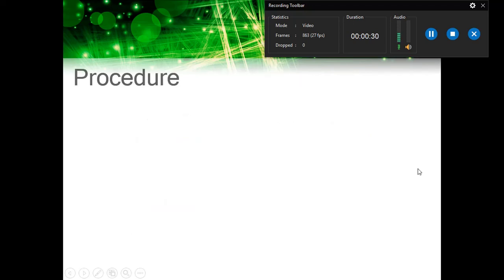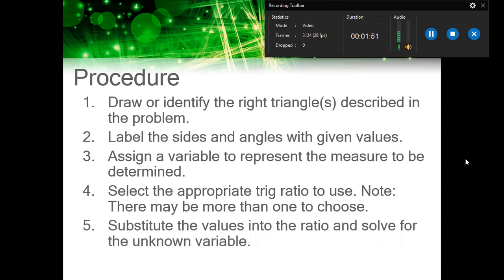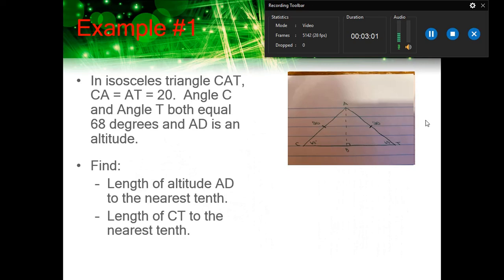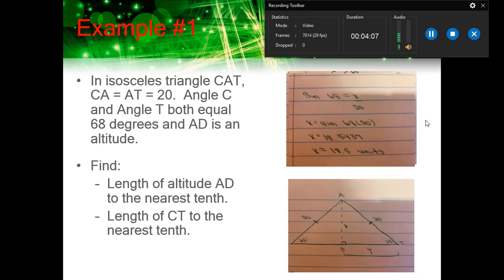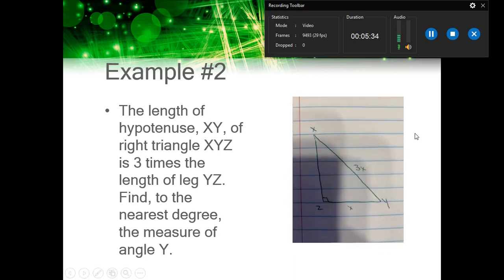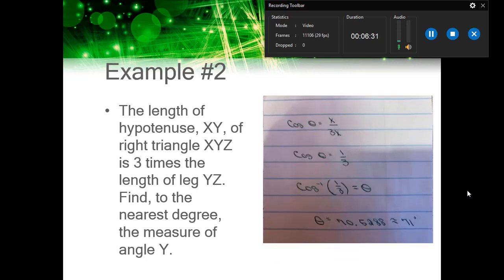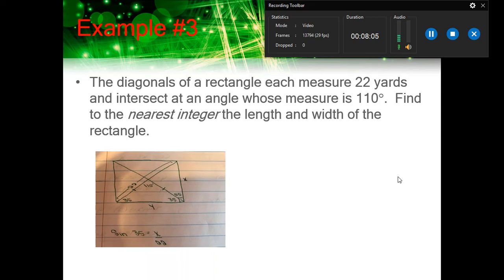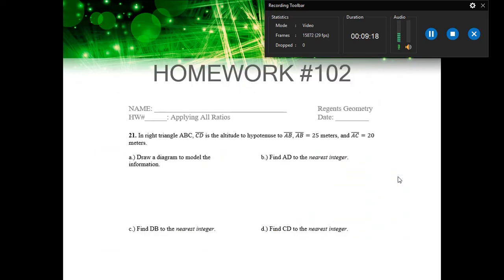REGENTS GEOMETRY: Applying All Ratios